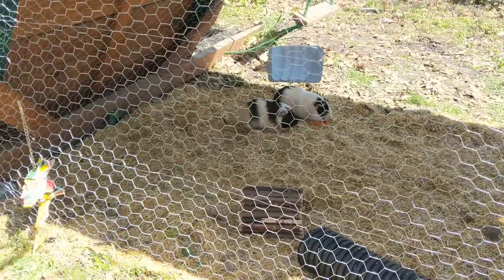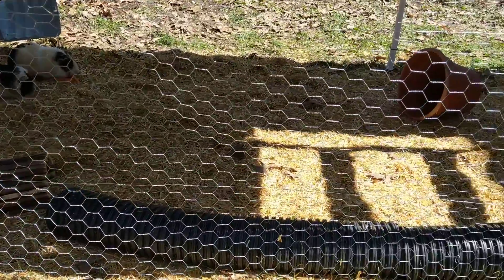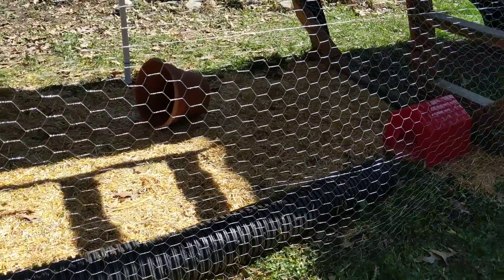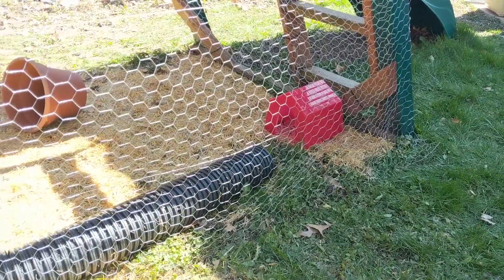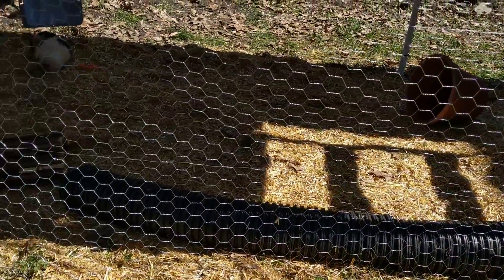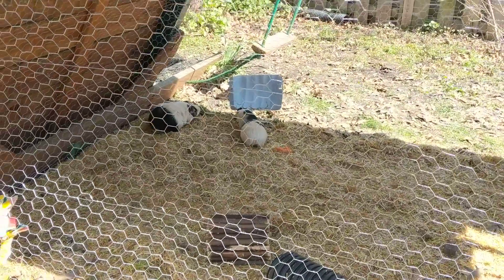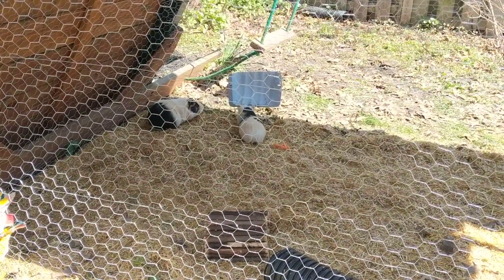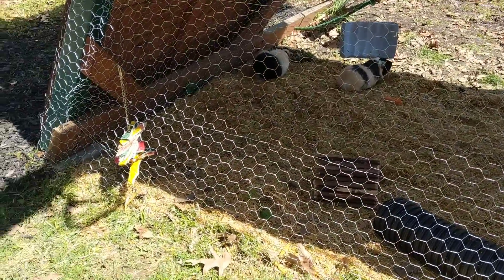Outdoor guinea pig enclosure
Easy to make outdoor guinea pig enclosure. This enclosure is not a permanent home for our guinea pigs because we live in Canada and have harsh winters and they can not live in it in the summer due to predators. They will have supervision while in this enclosure.

We make this for approximately $25 using a pre-existing play structure, chicken wire, zip ties, a piece of wood, and straw bedding.

 Both of our guinea pigs are rescues. "Fluffa", we got from Kijiji. He came to us with that name and as a "she". In a small cage covered in lice with a respiratory infection and was approx one year old. We got him for free.

The one with the black face is "Tudo" who came from a hoarding situation to serenity pet sanctuary in Hamilton. Tudo was only a few months old when we got him and was very skittish/was terrified of people.

Both Fluffa and Tudo are now living their best lives with us !

There are so many guinea pigs that need re-homing! Please check your local classifieds, humane society, animal rescues etc. You can save a life instead of going to a petstore and supporting the guinea pig breeding industry. Remember, animals that are sold to pet stores typically come from backyard breeders that abuse their animals and have crowded cages, sick pets and over breed to make maximum profit.